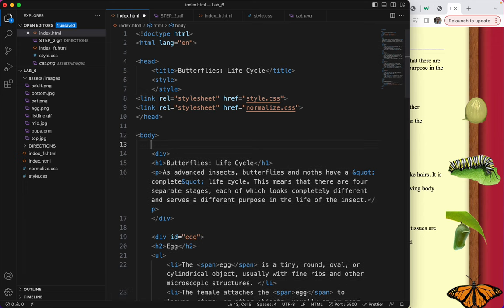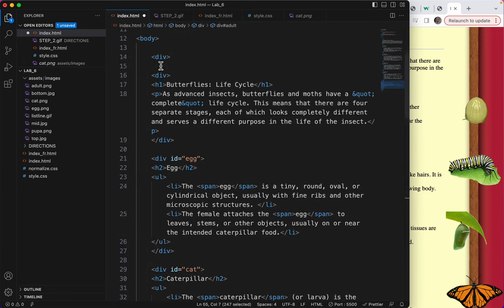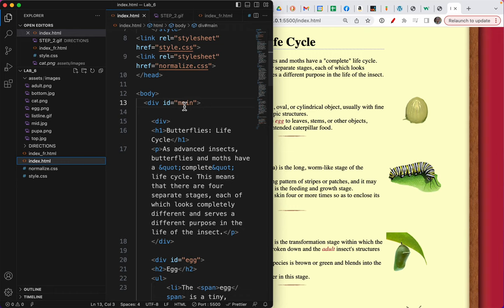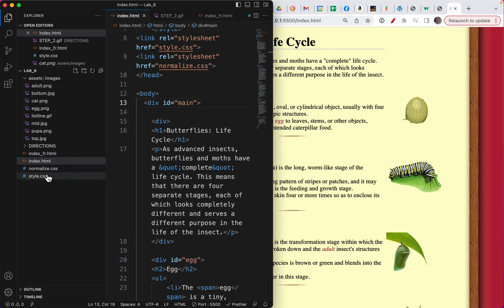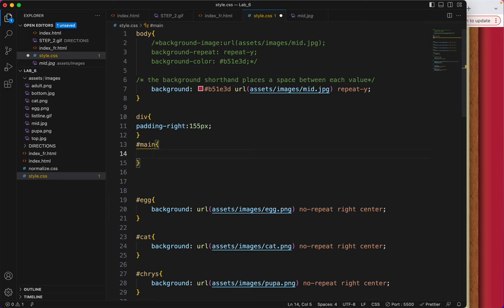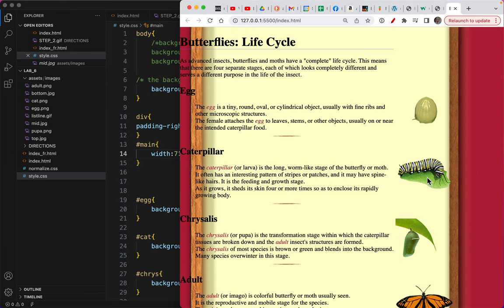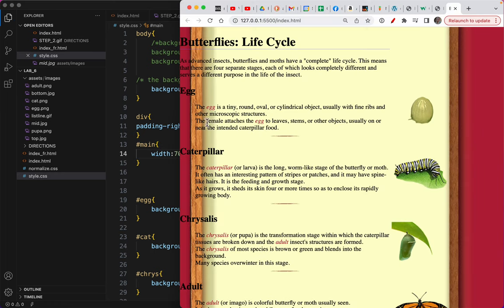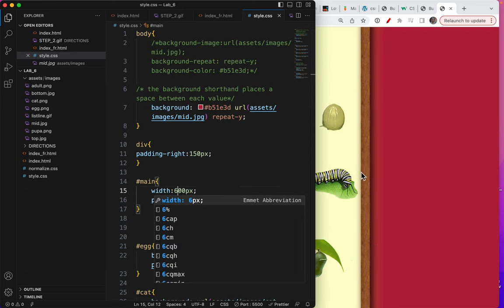NEW lab 6 (h)